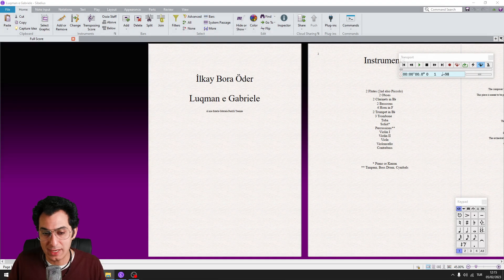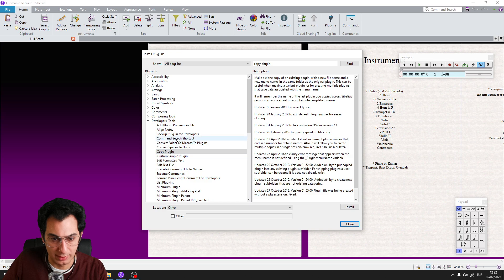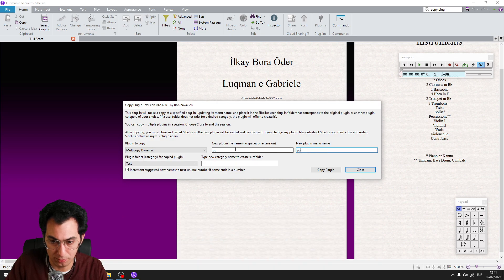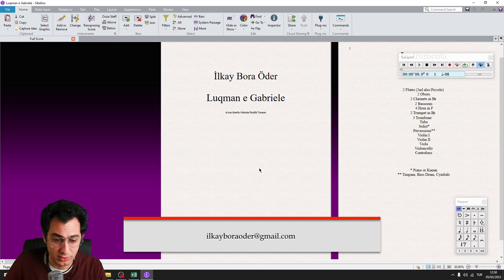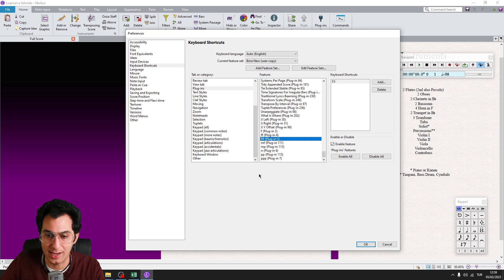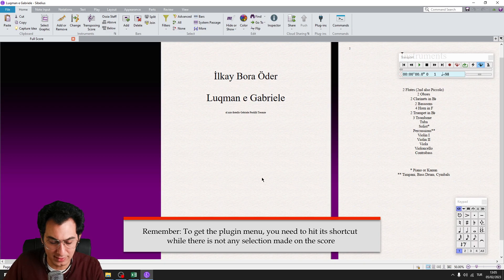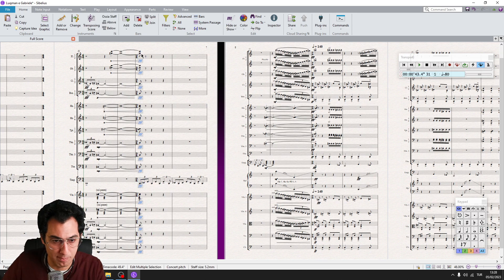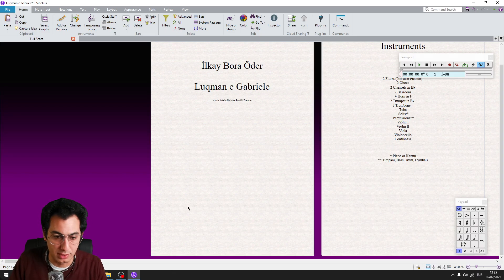Lightning Sibelius - How to Add Dynamics with a Single Key Stroke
In today's tutorial, I will show you a time-saving technique in Sibelius: How to add dynamics with just a single keystroke. Normally, adding dynamic text in Sibelius requires multiple steps, but with this workflow, you can accomplish it in just one step, even when working with multiple selections. By streamlining the process, you'll be able to save a significant amount of time and enhance your workflow efficiency.

♫ If you enjoy my tutorial series and would like to see more, I would greatly appreciate your support. You can contribute to my channel by visiting Your support will help me continue creating valuable tutorials and content for you. Thank you in advance for your generosity!

00:00 Intro
00:54 2 Plugins
01:42 Copying Plugins
05:59 Let's see Them in the Action
07:07 Ending